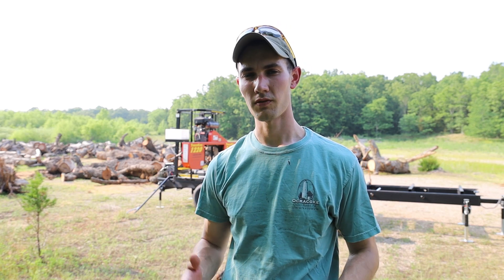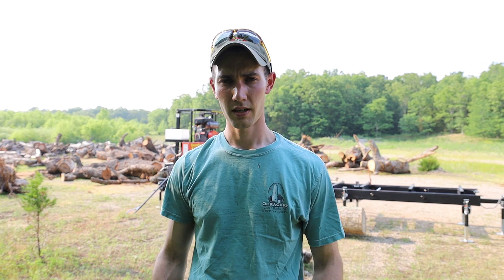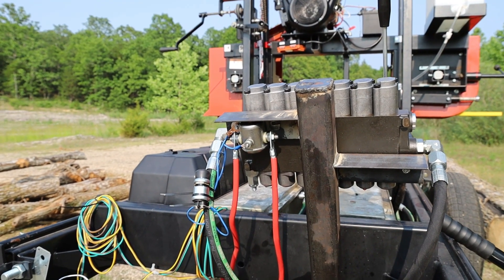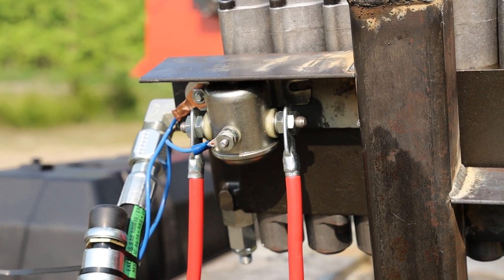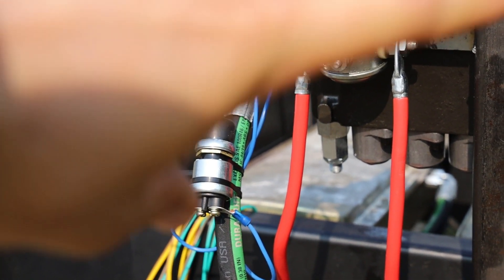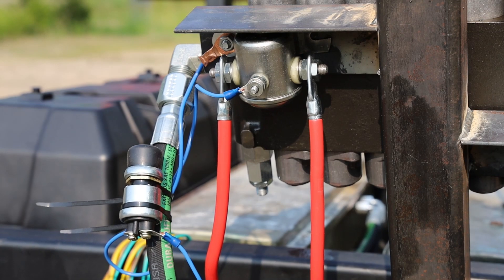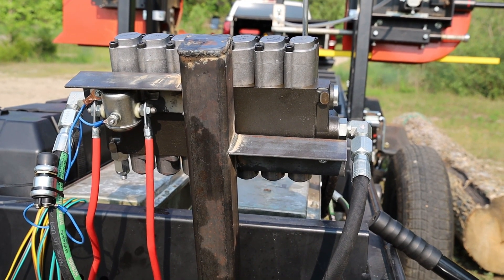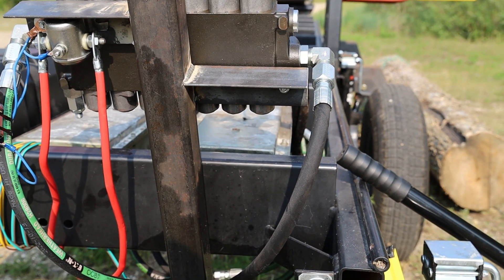Log Loader for Timberking 1220 - Hydraulic Sawmill Upgrades: Episode 1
This is the second video in the series where we transition a stationary all-manual sawmill into a fully hydraulic portable mill. I am doing this on a Timberking 1220, but the concept can be applied to many mills.